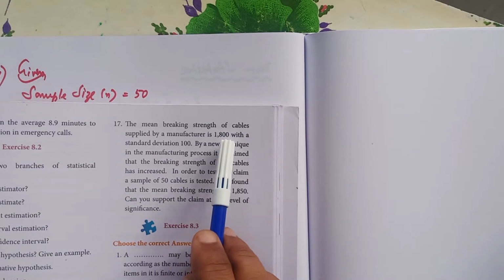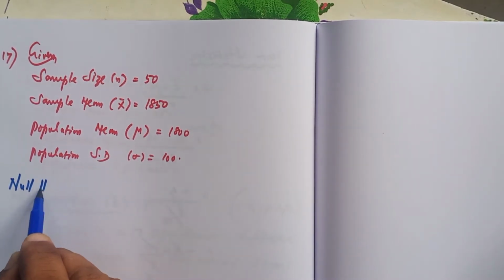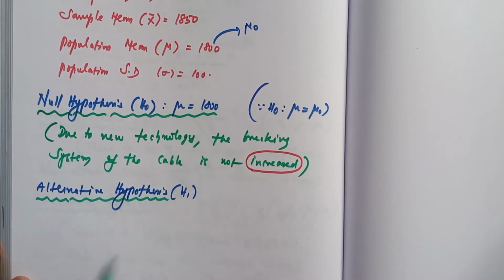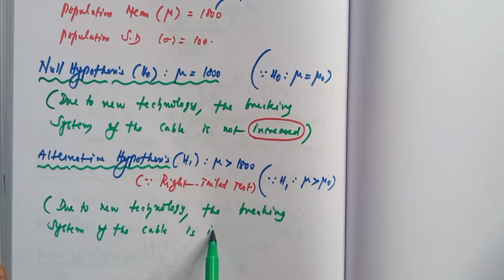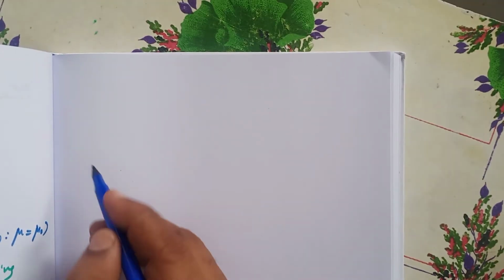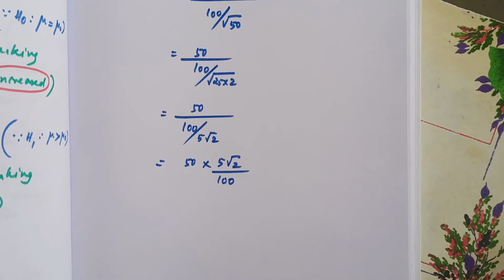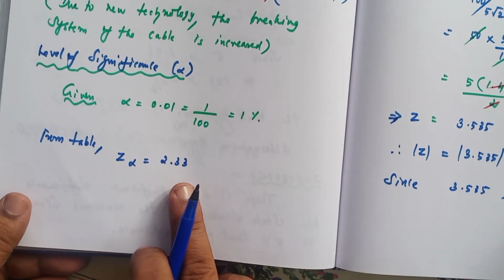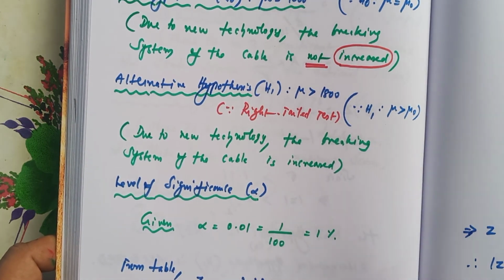12th Std.TN State Board BUSINESS MATHEMATICS